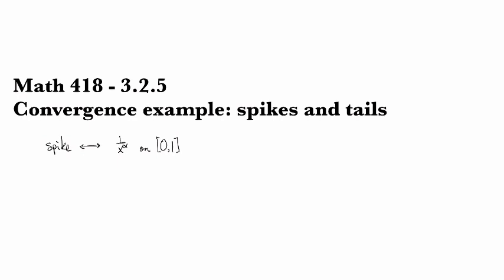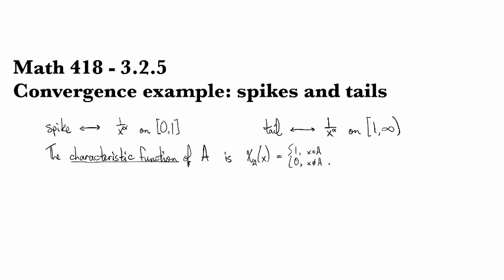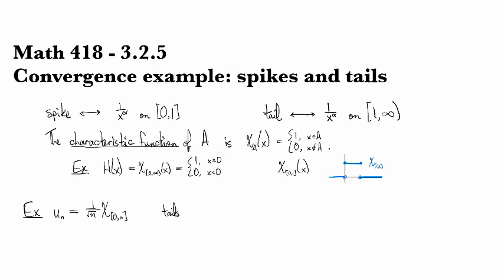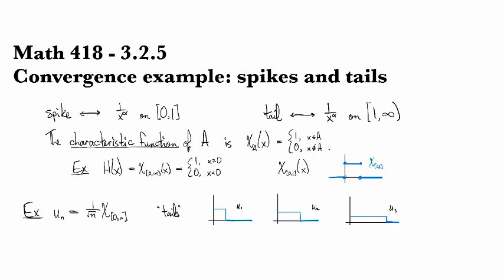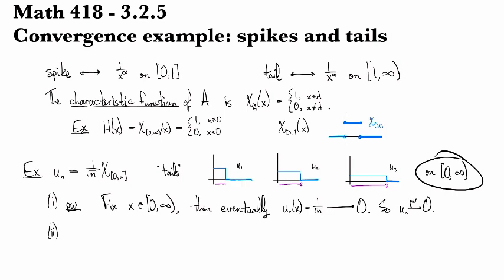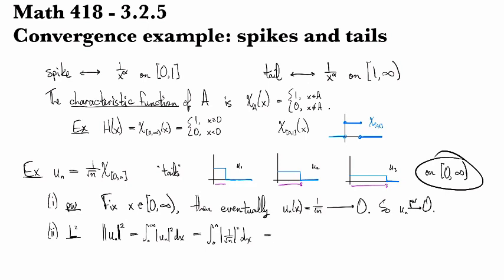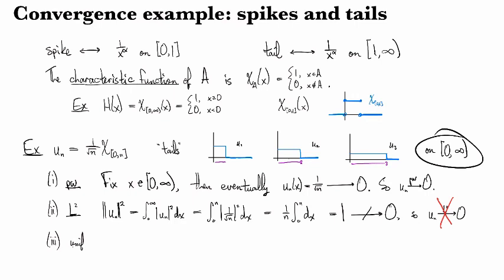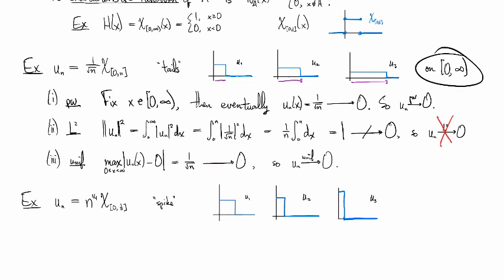3.2.5 Convergence example spikes and tails